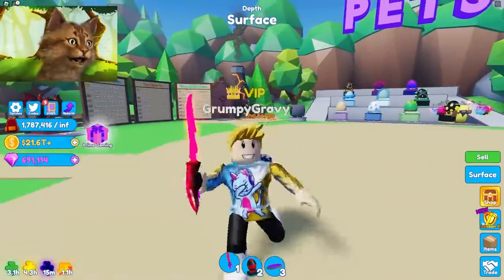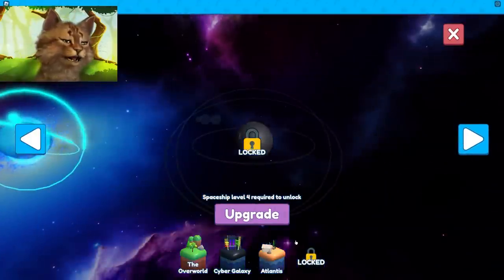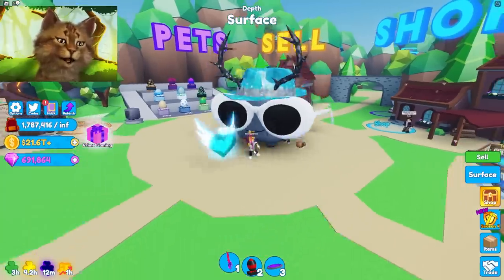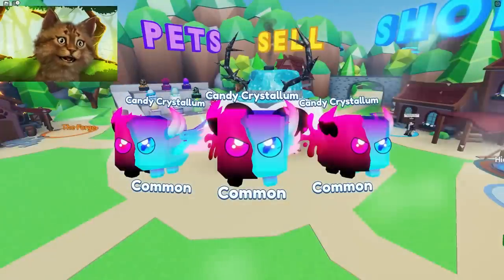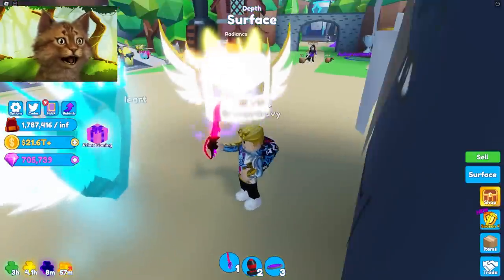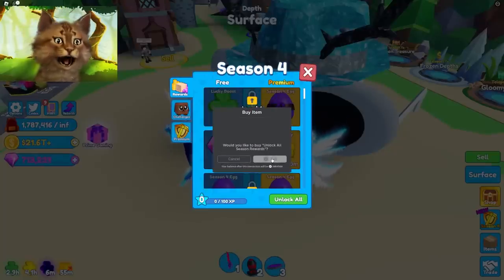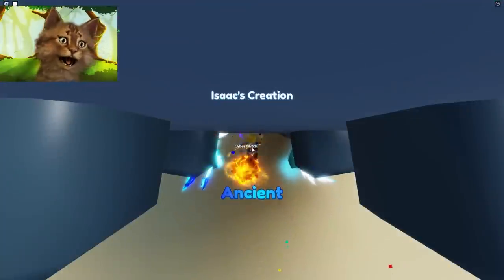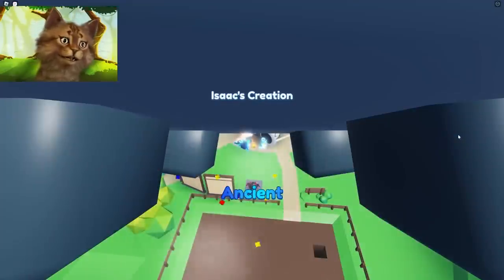Hatching All Season 4 Secret Ancient Pets In Roblox Mining Simulator 2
Gravycatman